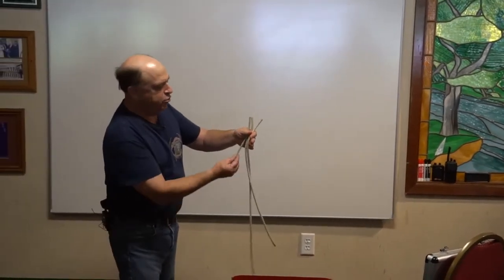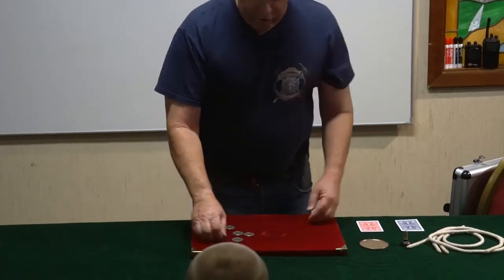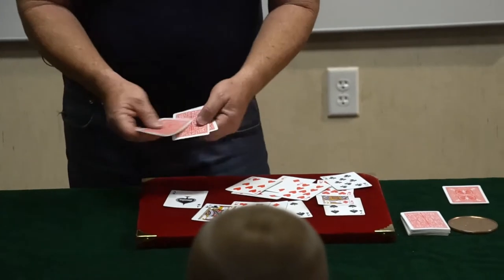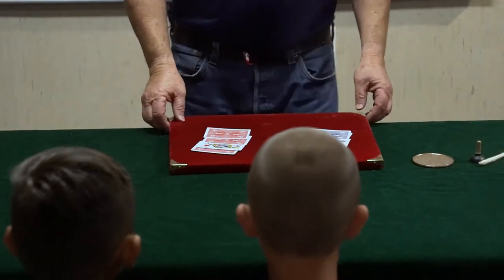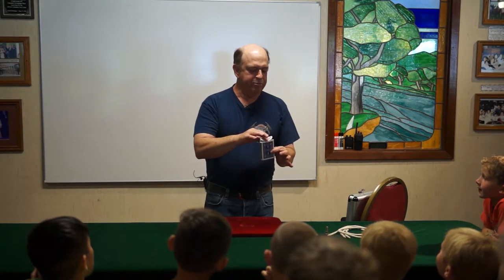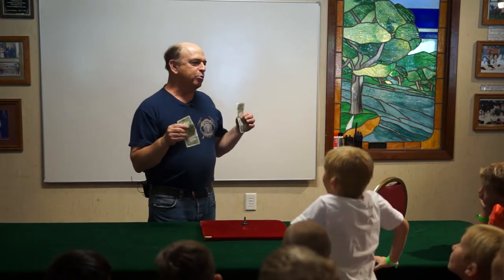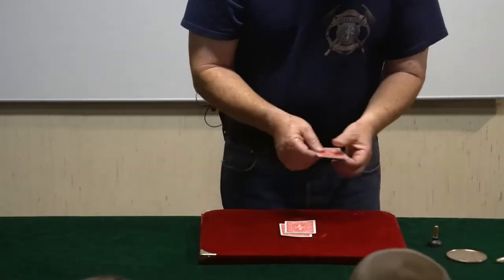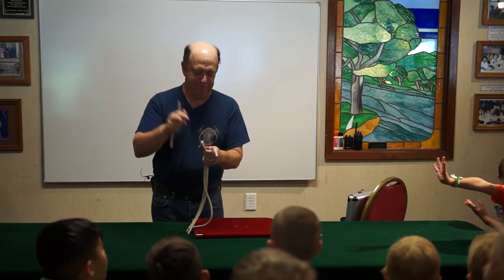Close Up Magic with Roy Oken